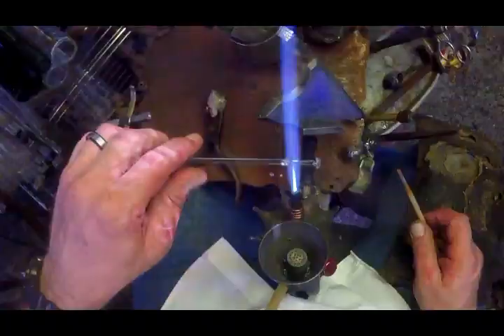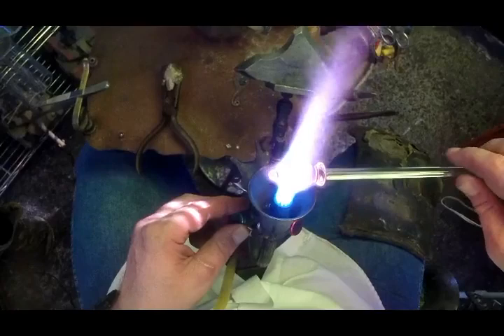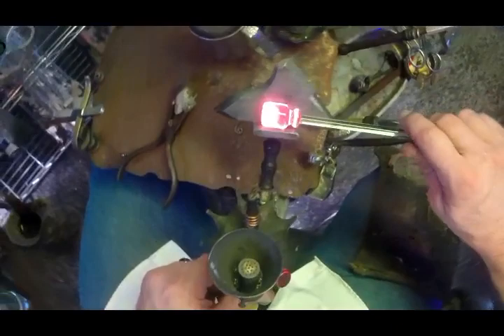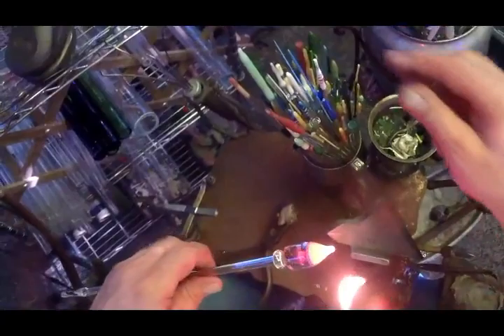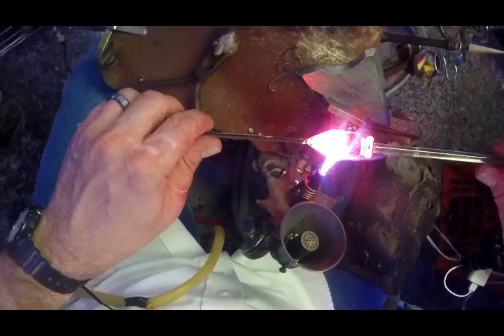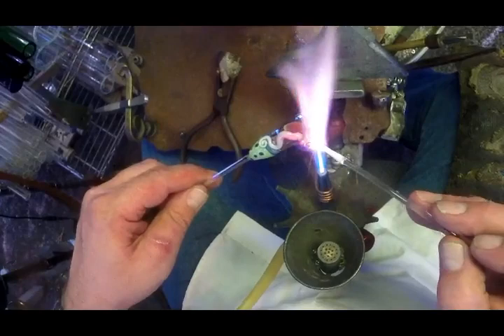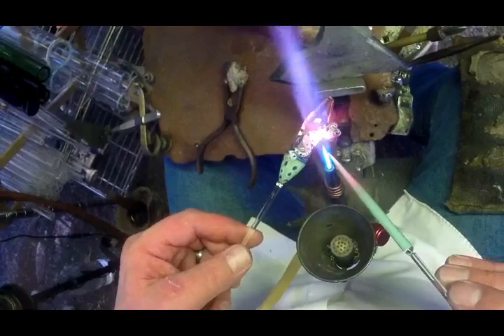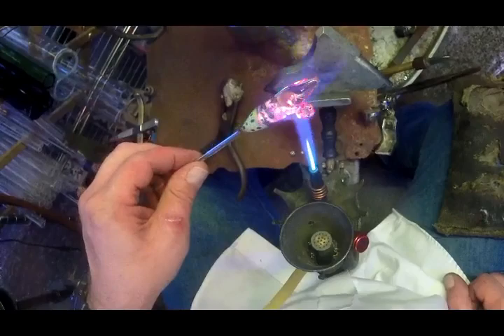Making a Blown Boro Glass Lampworked Goblet- part 2 of 3 The Mushroom Stem - Shawn Tucker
lampworking lampworkingtutorial glass This is part 2 of 3 in my How to Make a Blown Boro Glass Lampworked Goblet series. In this video, I'll show you how to make the stem with a glass mushroom and a critter.

The setup for these videos is shown in my instructional video "Beginning Lampworking: Welding hollow handles instead of pulling boro glass points - Shawn Tucker" which is available here:

You can find many of the tools and the eye murrine I used in this video in my Etsy store:

Are you interested in more videos on a more regular basis?

Handmade Art Glass, Beads and Lampworking Tools made in my studio in Southern Oregon. I specialize in boro eye murrine, critter pieces and unique handmade lampworking tools with turned hard wood handles.